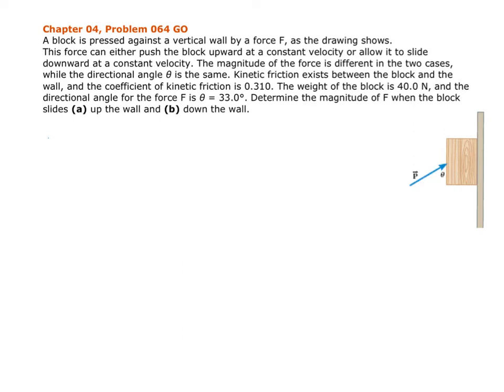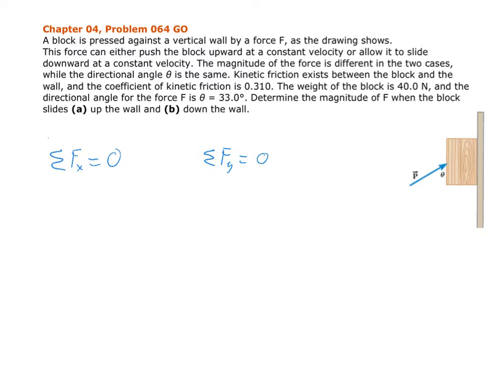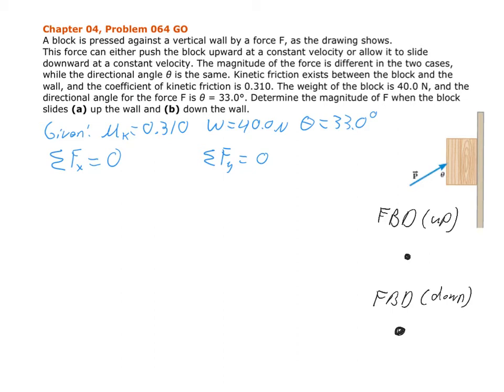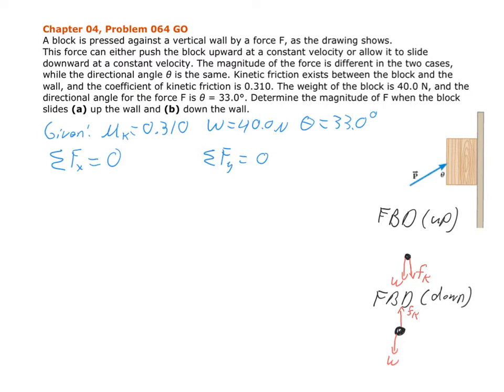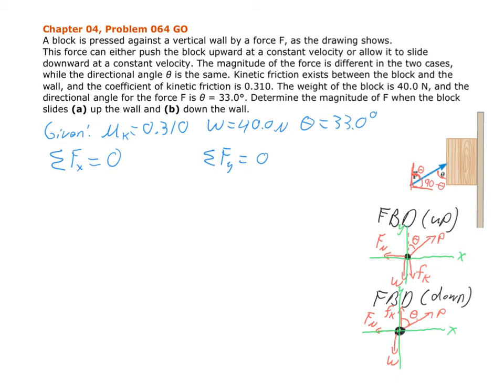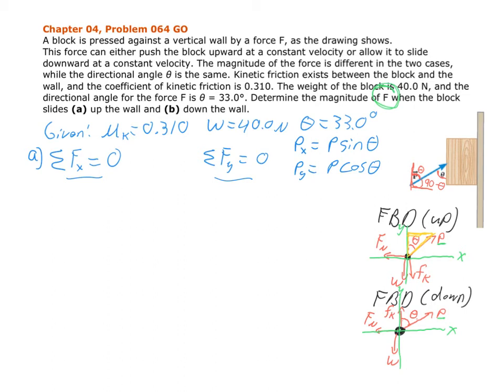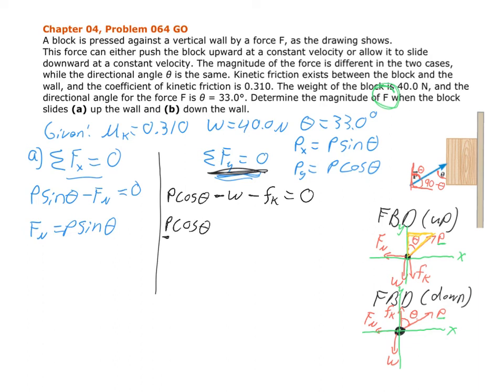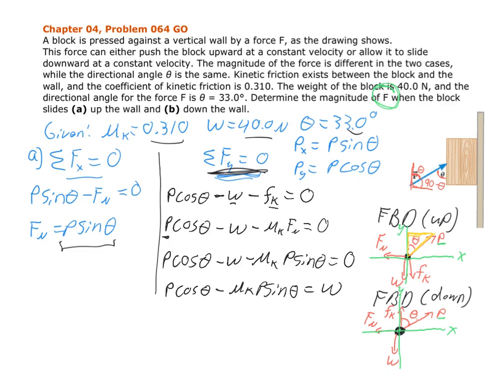PHYS 201 HW Help Ch 4 Problem 64